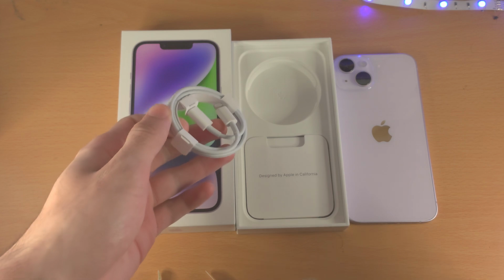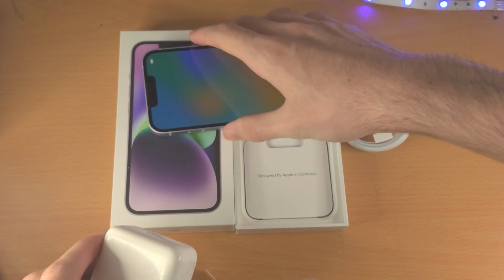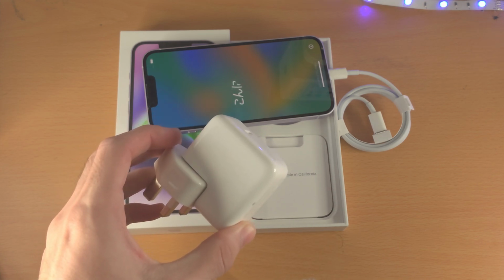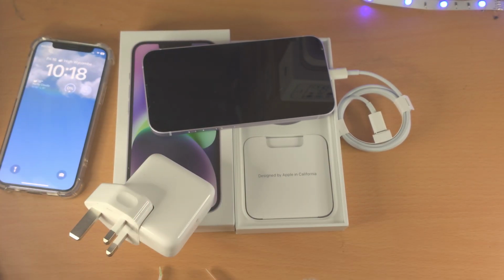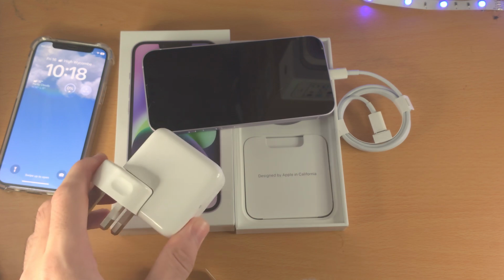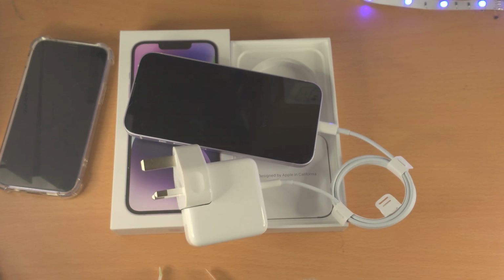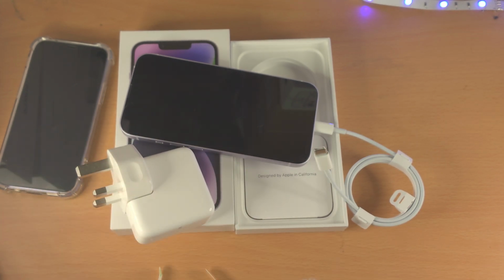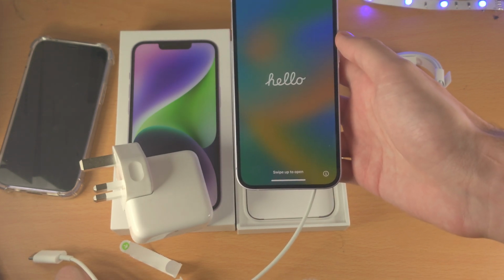How To Charge iPhone 14!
iPhone 14 charge | how to charge the iPhone 14! Do you own an iPhone 14 and want to know how to charge it? If so, this video is for you! I will teach you how to charge your iPhone 14 in this tutorial. By the end of this guide, you will have figured out the exact steps in order to charge the new iPhone 14 without any issues.

⬇️Links:
Charging brick (Apple)
Apple MagSafe Charger